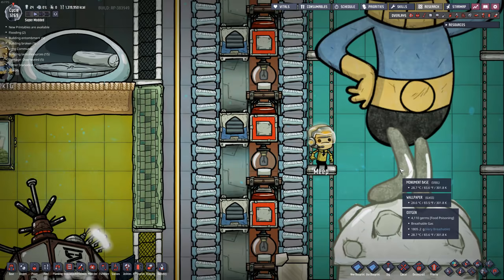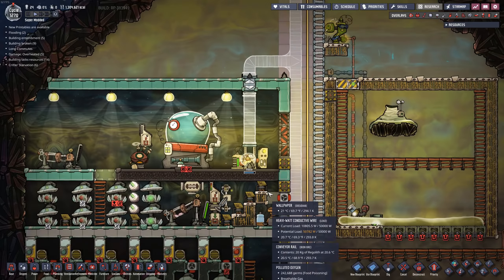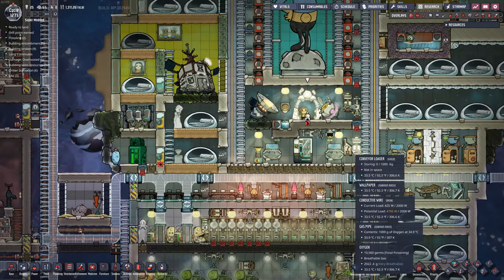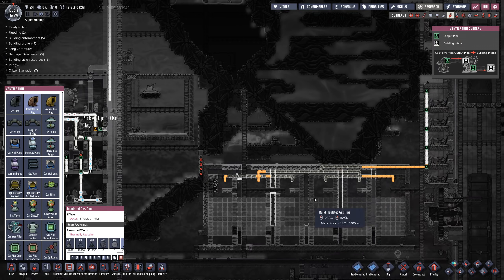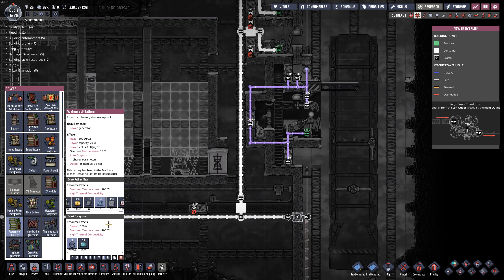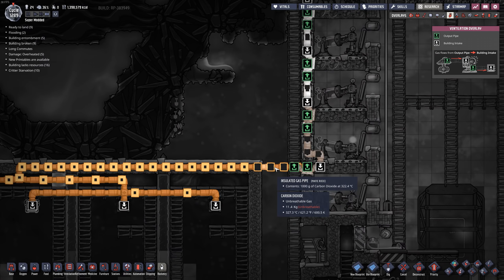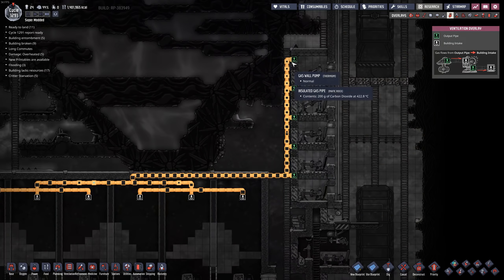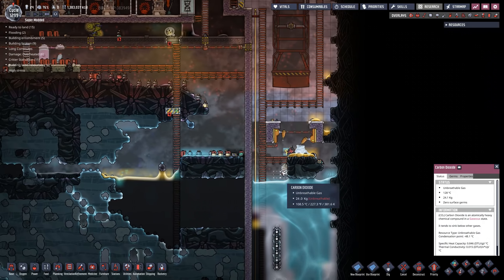Rocket Ranching! Super Modded Oxygen Not Included EP31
I downloaded 90+ Mods for Oxygen Not Included! Will these dupes survive or will my computer melt? We are about to find out in the most extreme modded Oxygen Not Included Playthrough I have ever attempted.